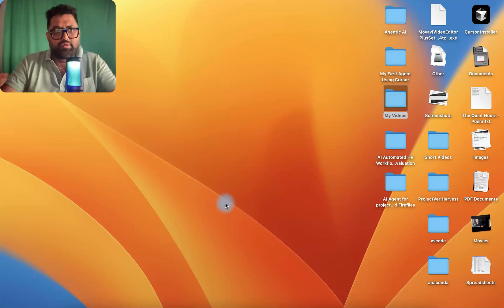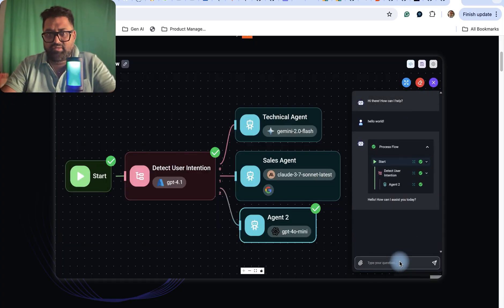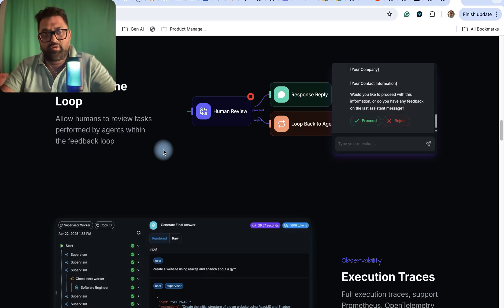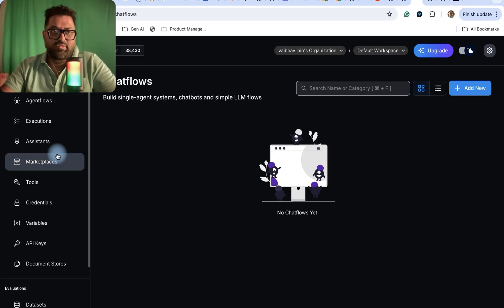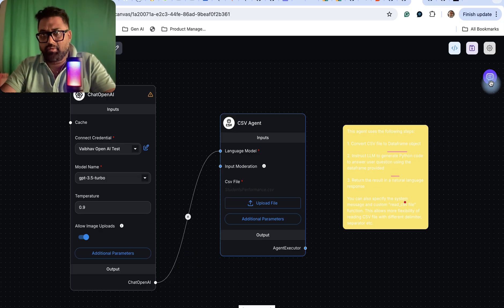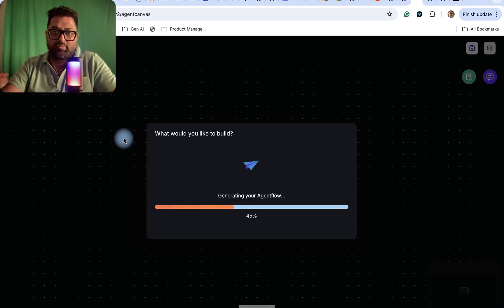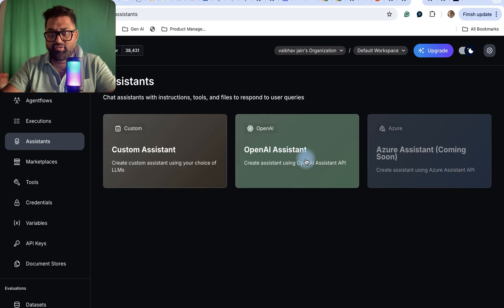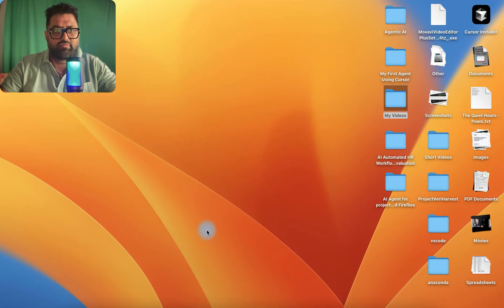I Built an LLM Agent in 5 Minutes with FlowiseAI 3.0!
🚀 FlowiseAI 3.0 is here and it's a GAME CHANGER for building LLM-based workflows and AI agents!

In this video, I take you through:
✅ What’s New in FlowiseAI 3.0
✅ How to create AI agents using LangChain + Flowise
✅ Visual Workflow Builder Upgrades
✅ Integration with OpenAI, Claude, and HuggingFace
✅ Real-time demo and use case walkthrough

💡 Whether you're a no-code enthusiast, AI developer, or just exploring agentic systems, this video will help you unlock the full potential of Flowise 3.0.

👉 Watch till the end for bonus tips on scaling your AI applications using Flowise!

📌 Chapters:
0:00 - Introduction
1:12 - Overview of FlowiseAI 3.0
3:30 - New Features & UI
6:45 - Building a LangChain Agent
10:50 - Deployment Options
14:00 - My Verdict & Pro Tips

🧠 More AI Tools: [Link to playlist or related content]